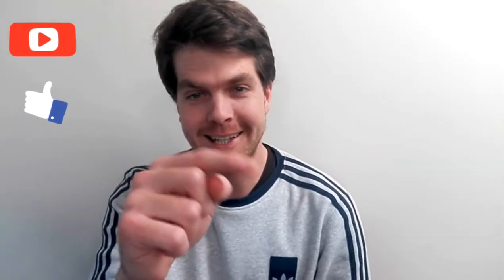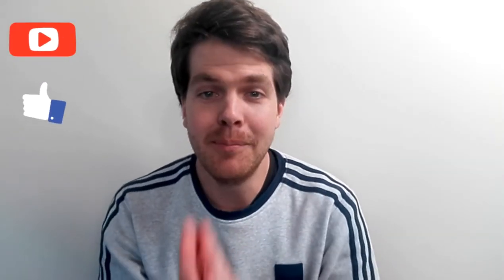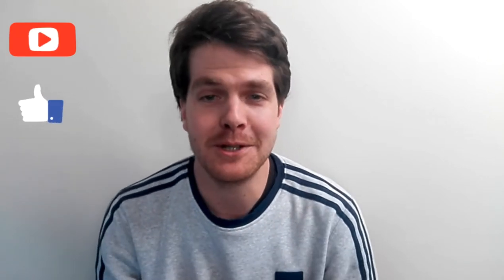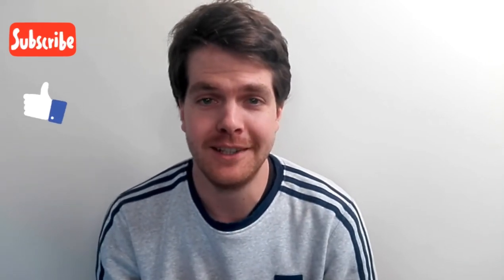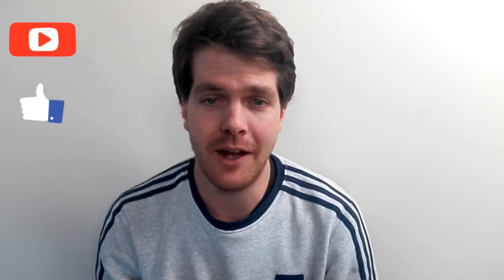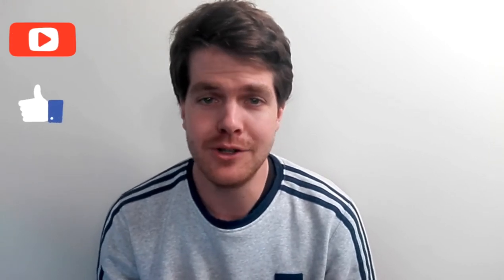FIELD HOCKEY SKILL SESSION 11 at HOME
In this video, we will just have a NICE FIELD HOCKEY SKILL SESSION to sharp your skill and maybe IMPROVE AS A FIELD HOCKEY PLAYER. This is a nice SKILL to do when at HOME during this time of the virus.

This SKILL is easy and doesn't need a lot of EQUIPMENT to practice this SKILL.

THERE WILL BE A SKILL SESSION EVERY WEEK. TO HELP YOU KEEP YOUR SKILLS SHARP FOR WHEN THE SEASON STARTS AGAIN.

CONTENT IN THE VIDEO:

00:00 - Intro to FIELD HOCKEY SKILL SESSION 11.
00:17 - SUBSCRIBE TO FIELD HOCKEY EDUCATION.
00:32 - EXPLAIN the FIELD HOCKEY SKILL SESSION 11.
01:08 - DEMO of FIELD HOCKEY SKILL SESSION 11.
01:22 - TIPS on FIELD HOCKEY SKILL SESSION 11.
01:56 - DEMO 2 of FIELD HOCKEY SKILL SESSION 11.

MONDAY
WEDNESDAY
FRIDAY